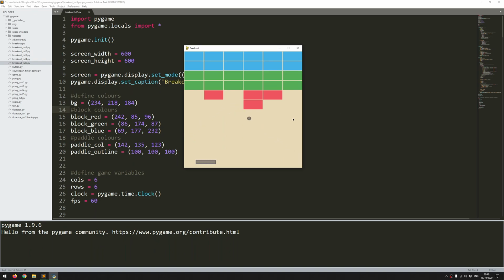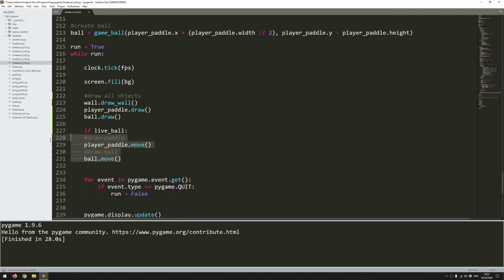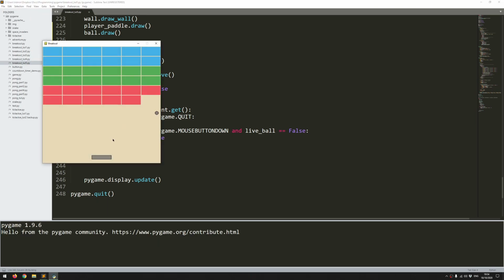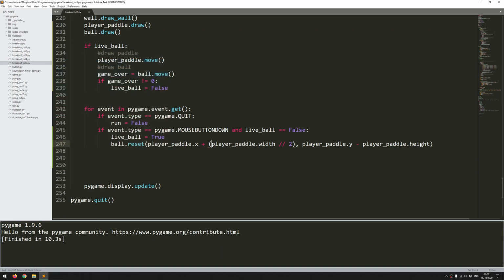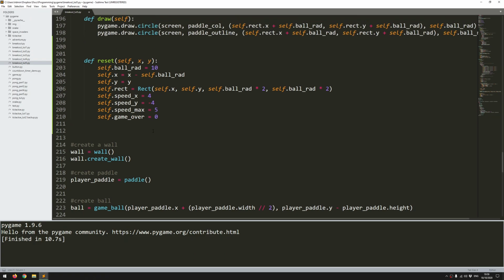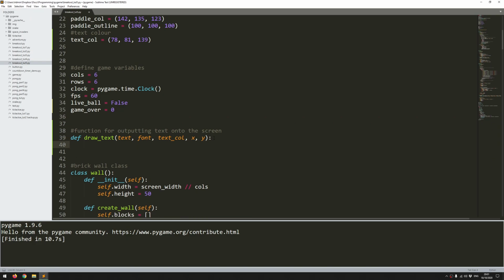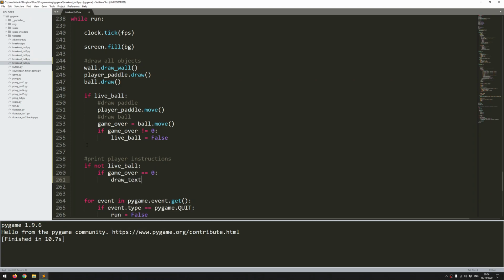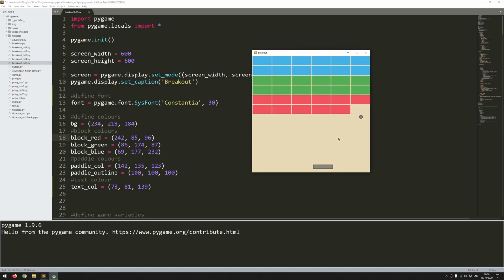Pygame Breakout Beginner Tutorial in Python - PART 5 | Finishing Touches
In this Python tutorial I code Breakout using the PyGame module. I'm going to cover the final steps of the game by adding player feedback and text instructions.